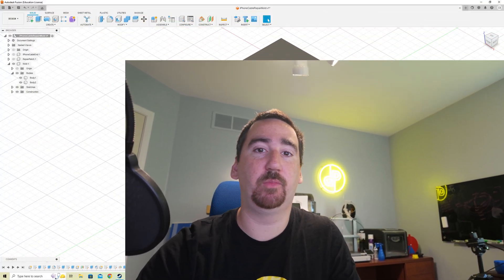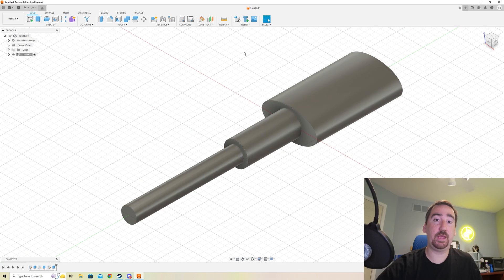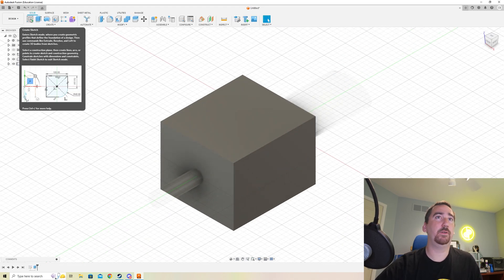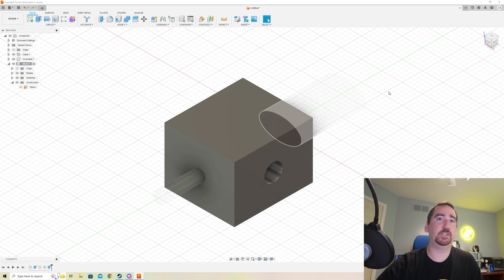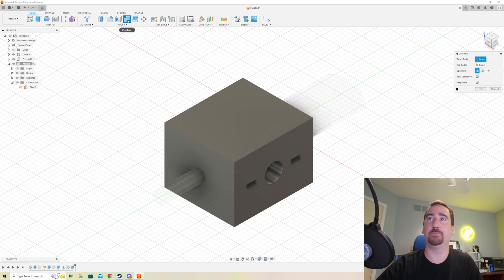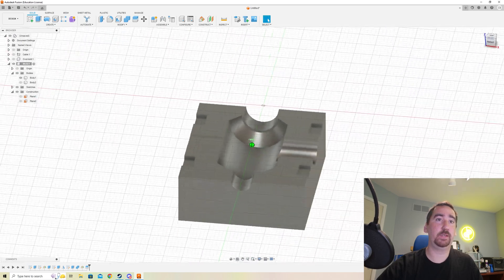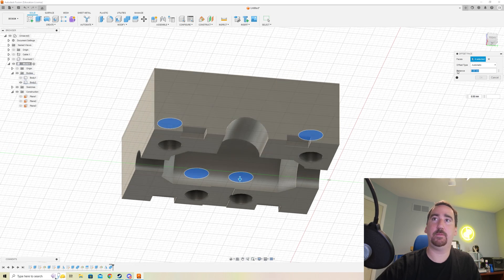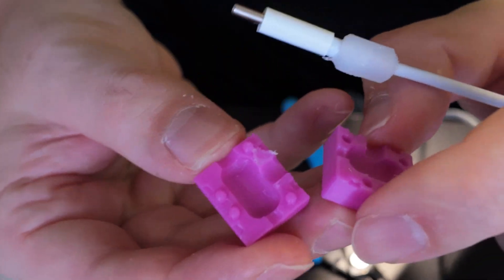Designing a 3D Printable Mold for Dummies... By a Dummy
In this video I show you how to design a 3D Printable mold that you can use to overmold a wire, but it's not limited to this use case. I recently uploaded a video showing off this concept and was asked to create a video showing how to design a mold, so here ya go!

Your support helps me create more great content for the 3D printing community.

00:00 - Introduction
00:18 - Warning! I'm NOT a Professional!
00:48 - Mold Overview
02:26 - Drawing the Part
03:01 - Drawing the Overmold